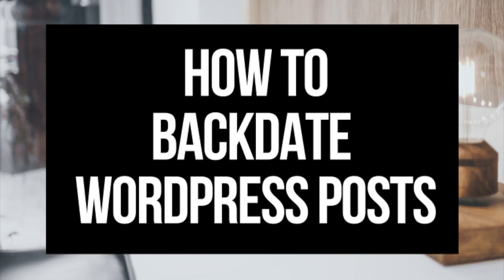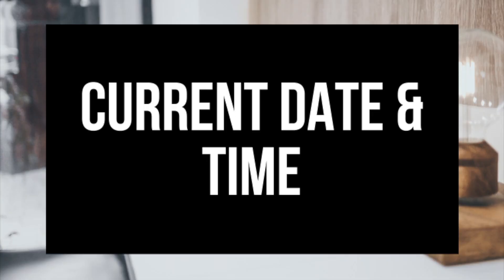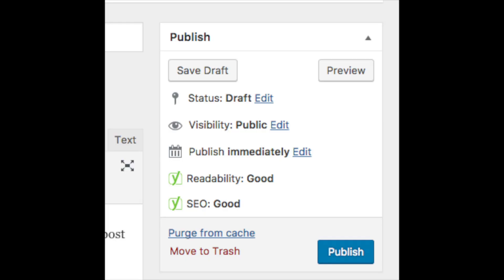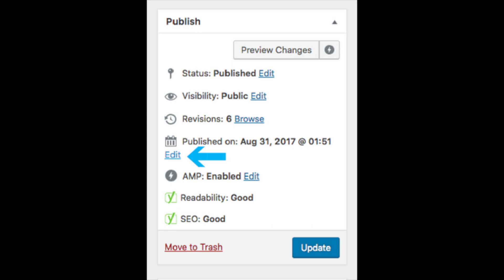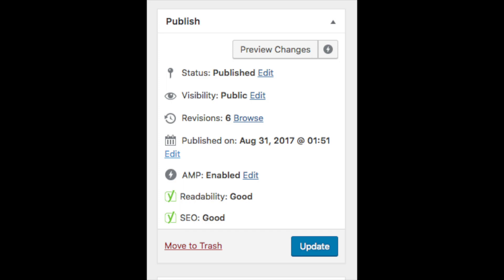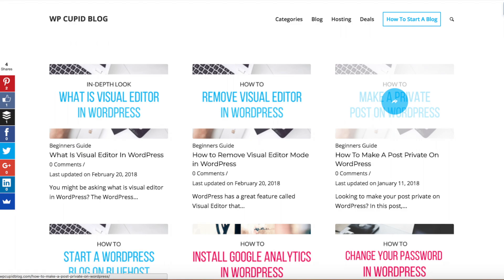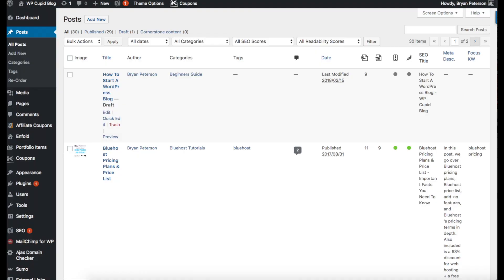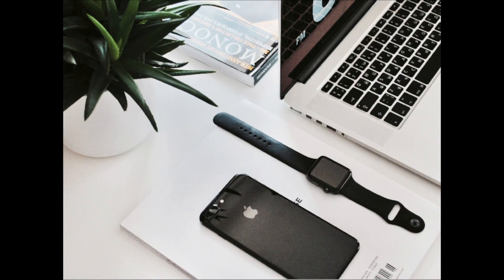How To Backdate Your WordPress Blog Posts | Beginner's Guide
In this video, we go over how to backdate your WordPress blog posts. Backdating WordPress posts can be done in less than 2 minutes using our how to backdate WordPress posts video tutorial.

We hope you enjoyed this video: How To Backdate Your WordPress Blog Posts | Beginner's Guide